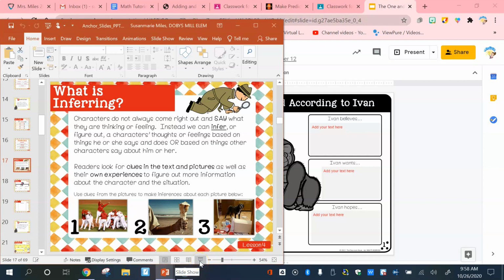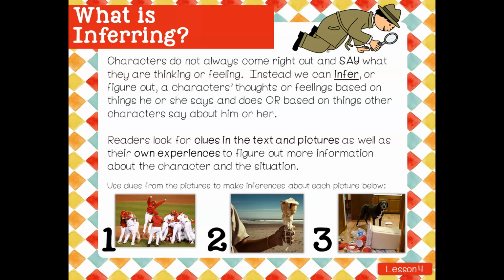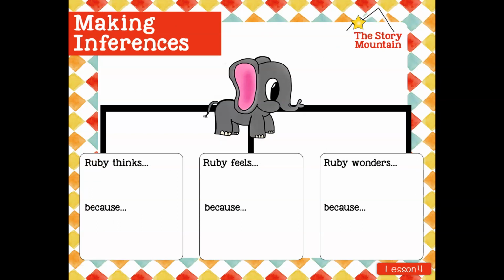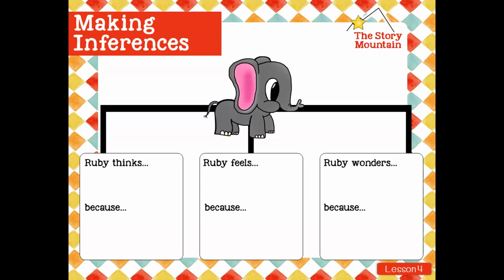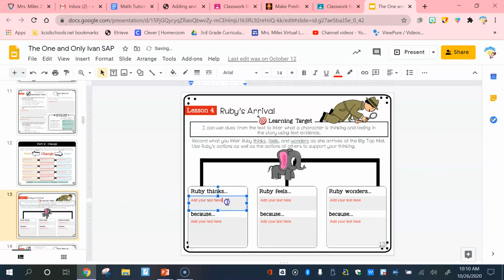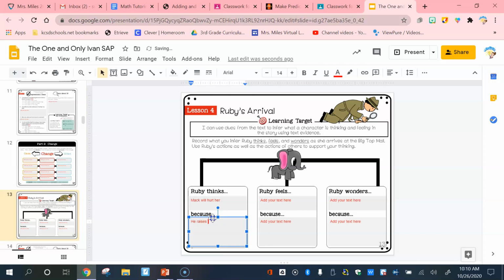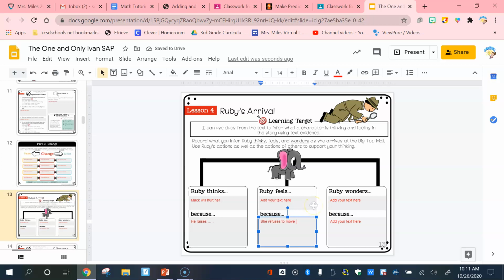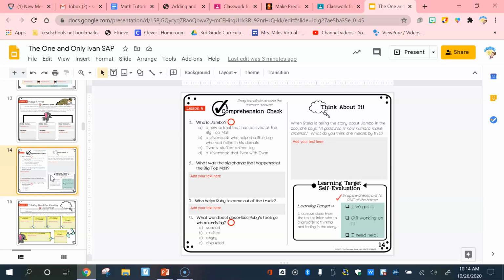TOAOI lesson 4 pt 2